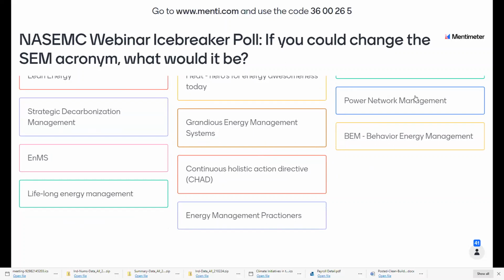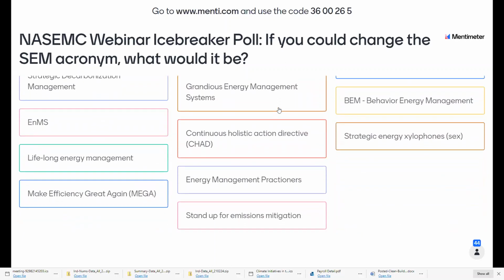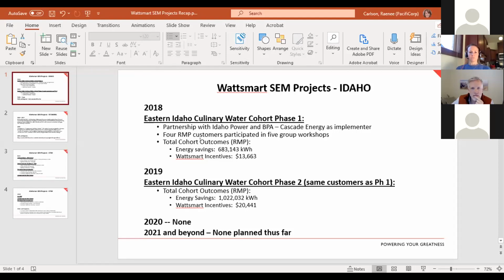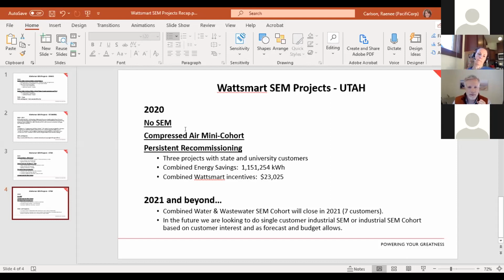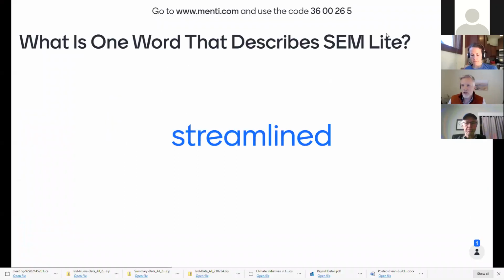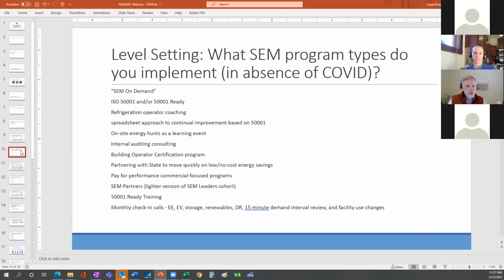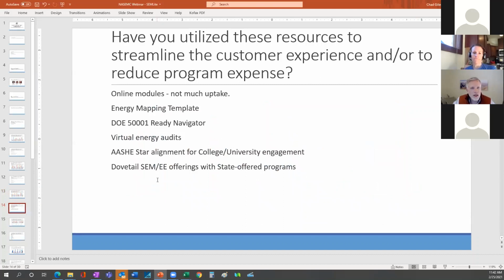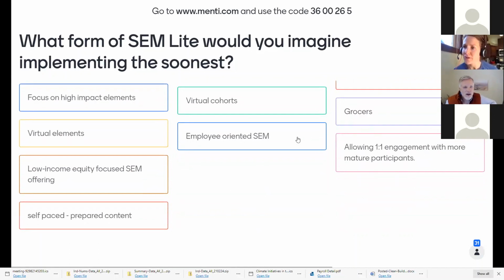SEM Lite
SEM programs initially focused on large industrial and commercial end-users.  In recent years, programs have begun working with smaller and smaller sites… enter SEM Lite!  This webinar will cover the different aspects of SEM Lite, where it is, and where it is headed.